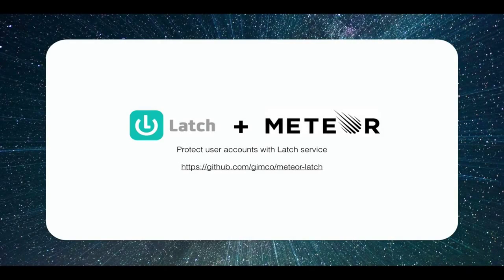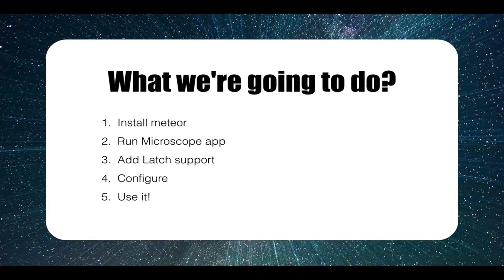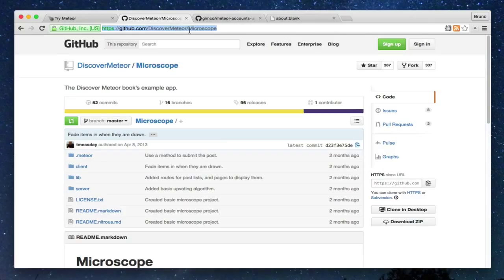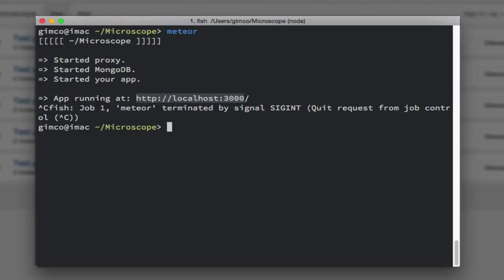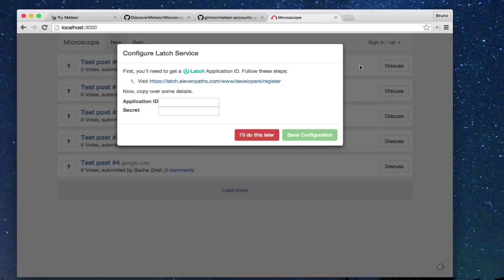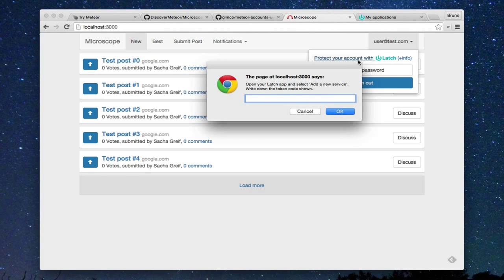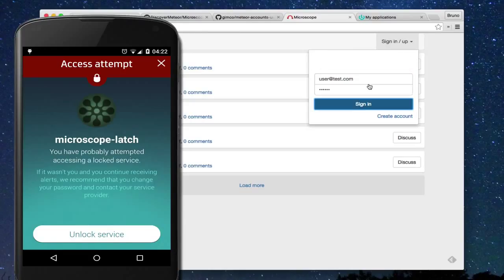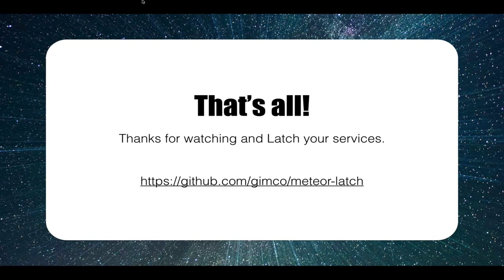Integración de Latch en Meteor Framework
Plugin que permite utilizar Latch en Meteor Framework.